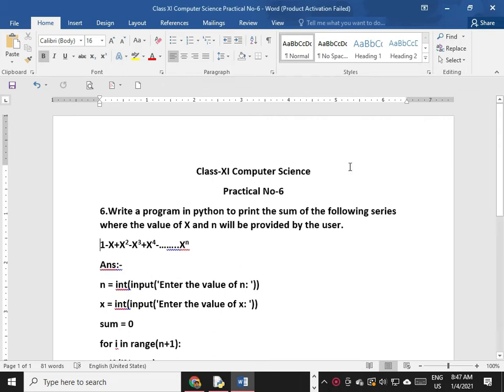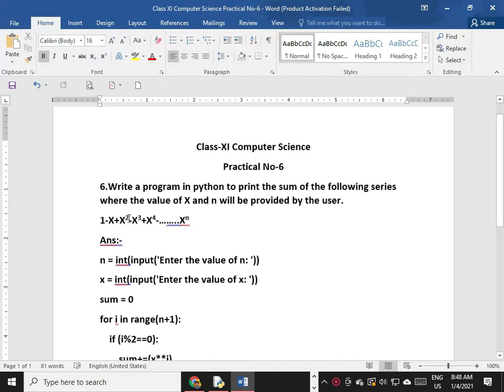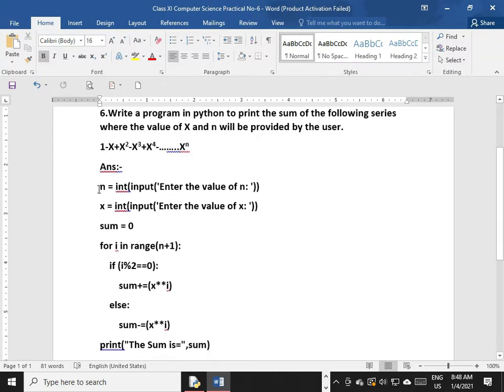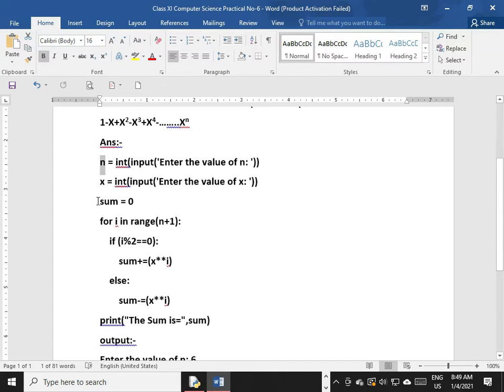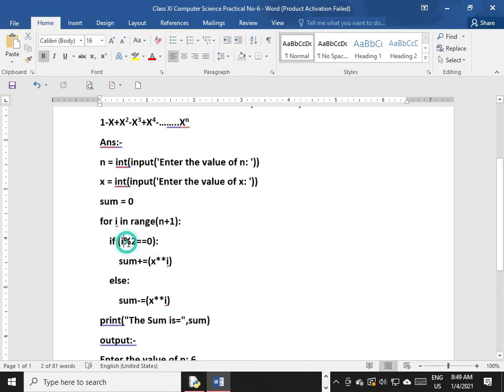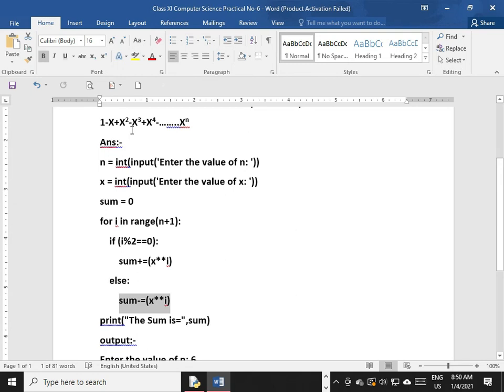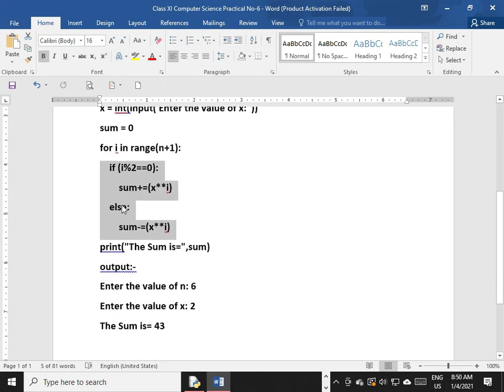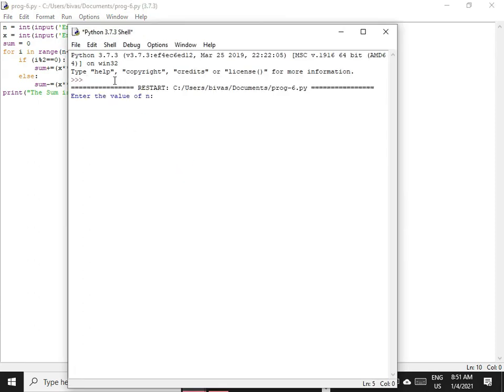Class-XI Subject-Computer Science (Program No-6) (Class-6)